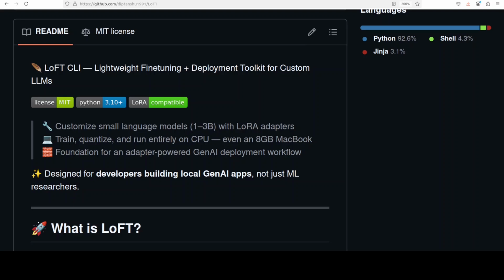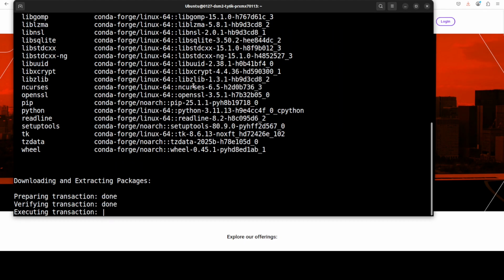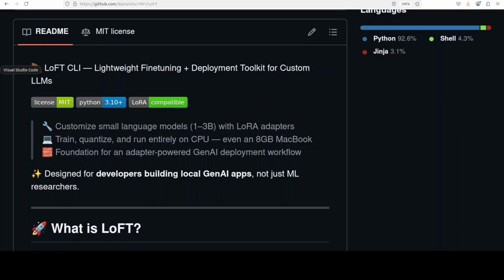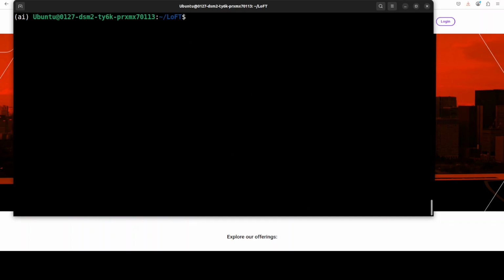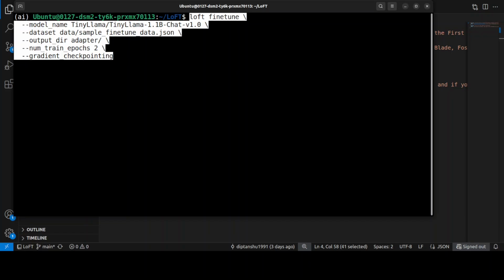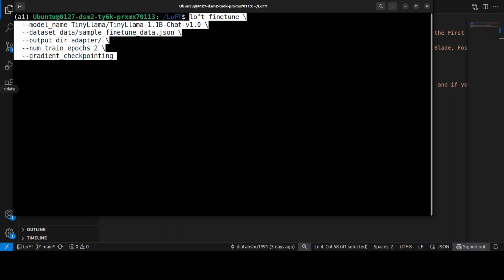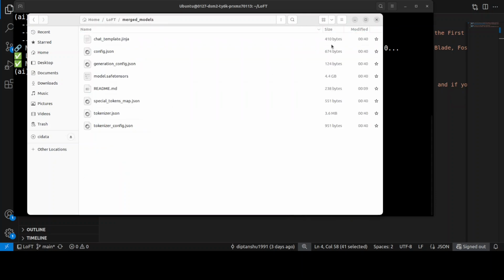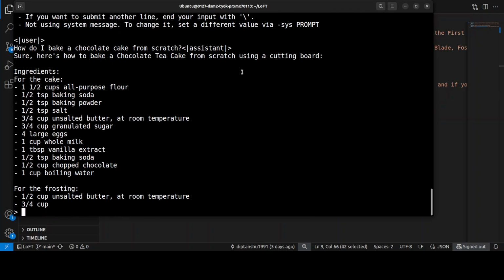LoFT CLI: Low-RAM CPU LLM Finetuning, Quantization, and Deployment - Install Locally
This video locally installs LoFT CLI — Lightweight Finetuning + Deployment Toolkit for Custom LLMs.